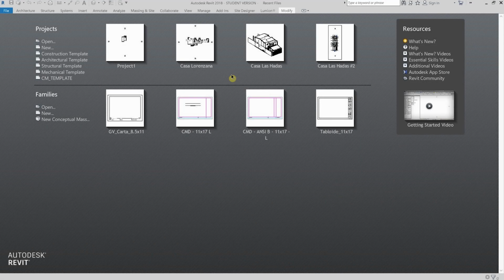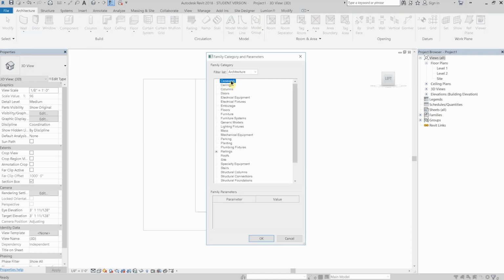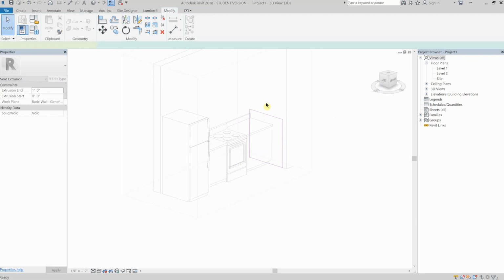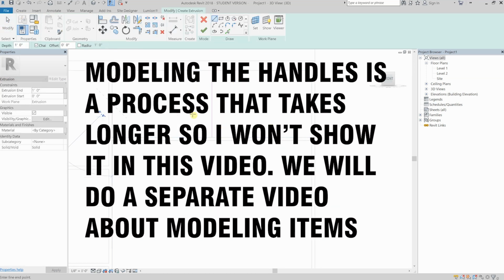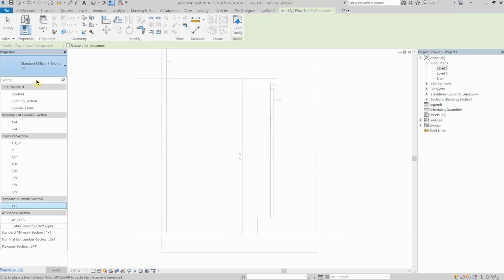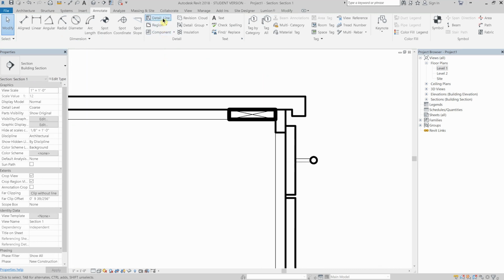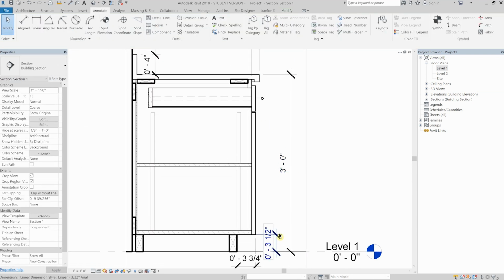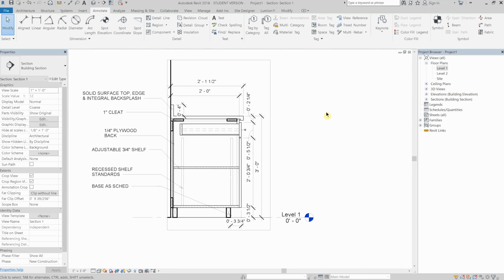Revit Tutorial: Millwork Modeling and Detailing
In this video, we'll be teaching how to model millwork and detail it in Revit.